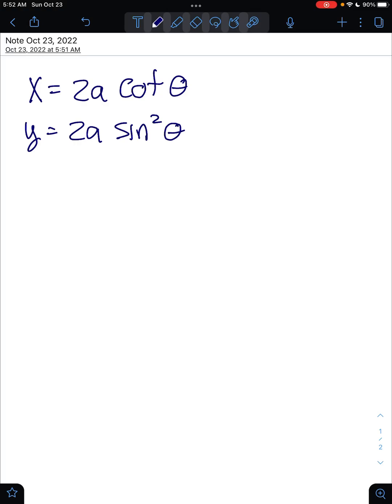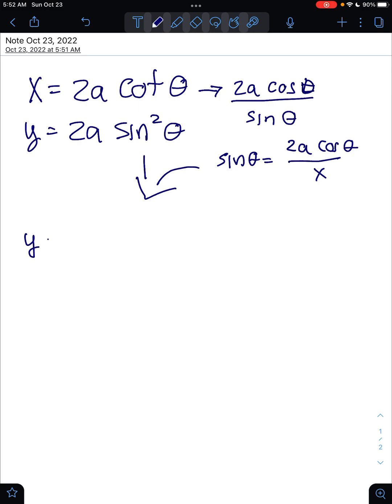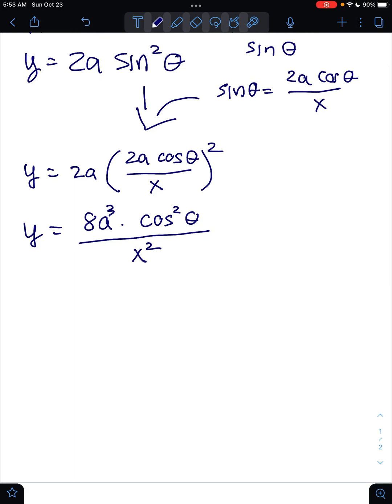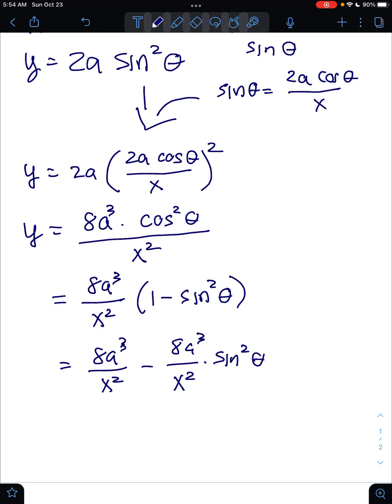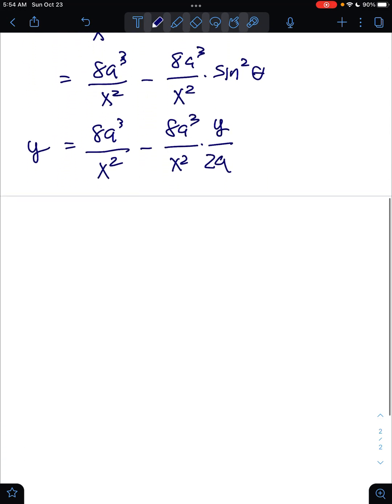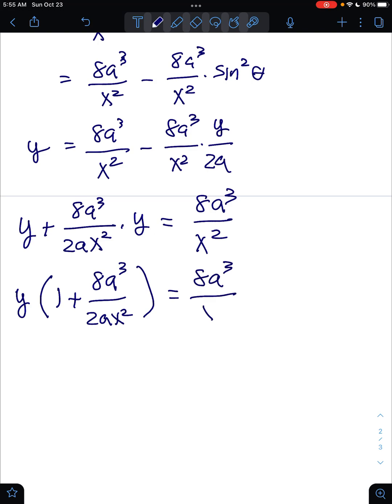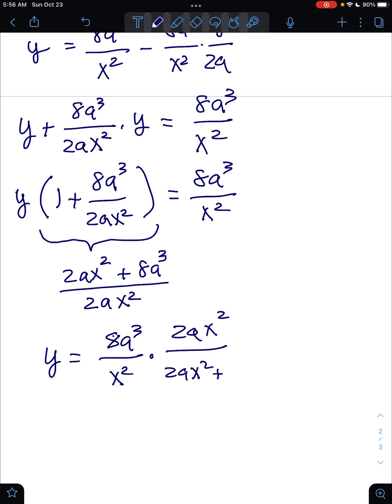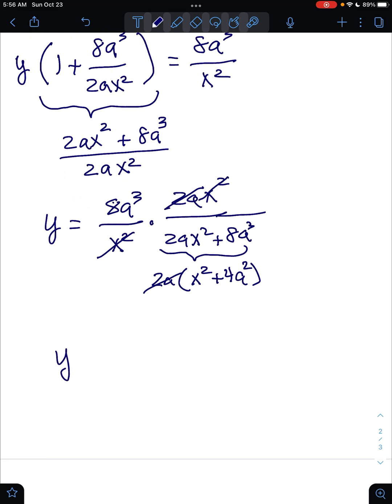Witch of Agnesi as y=f(x)